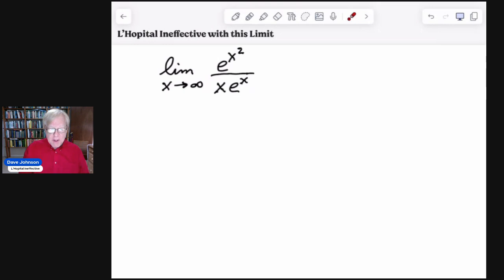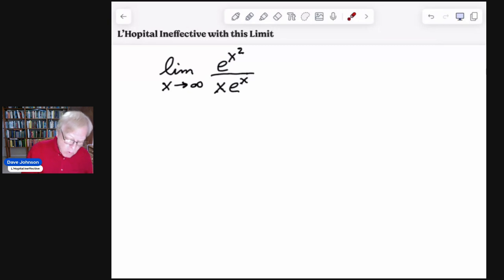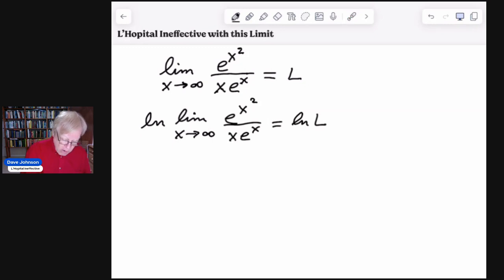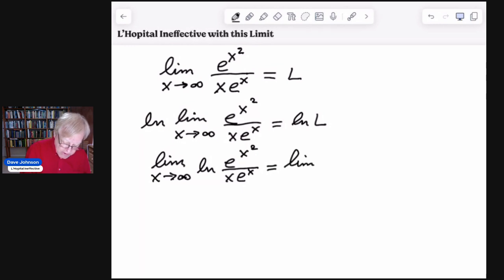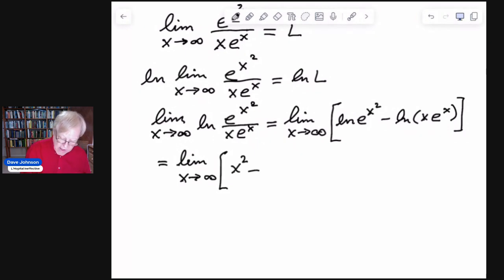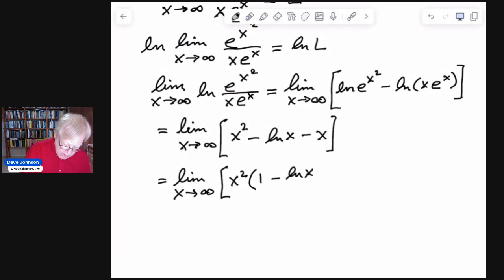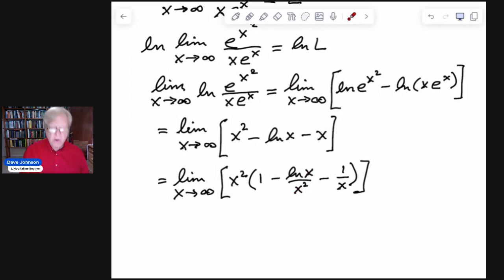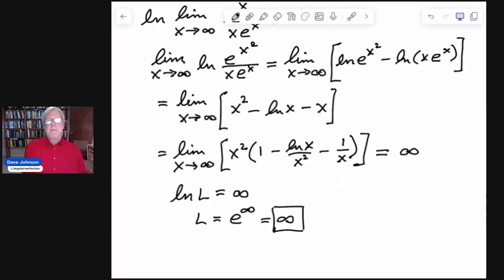Does L'Hopital work with this TRICKY Limit?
L'Hopital's Rule is always true, but it doesn't help us evaluate all Limits.  Initially I thought it wouldn't work on this tricky limit, and you can see the approach I took instead.  But read the comments and you'll see that L'Hopital does actually work.  I learned a lot from making this video.